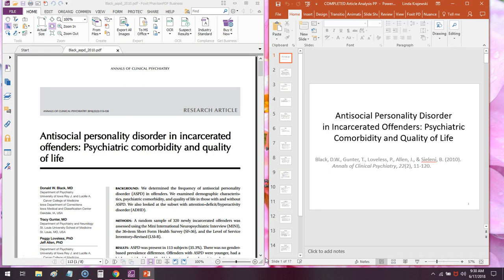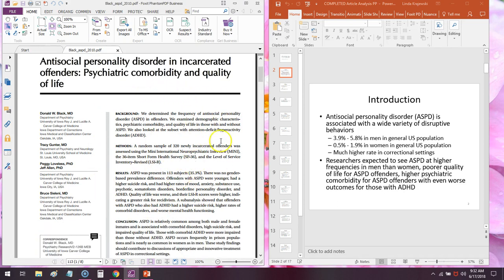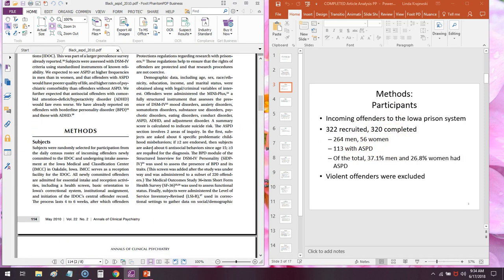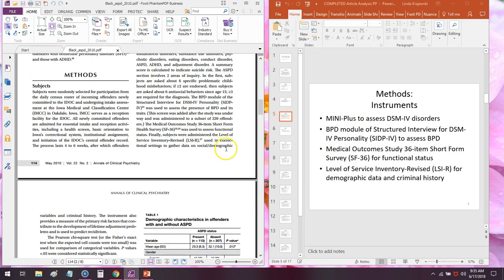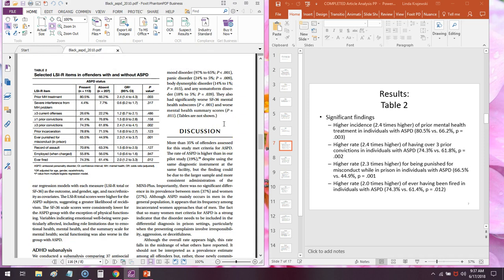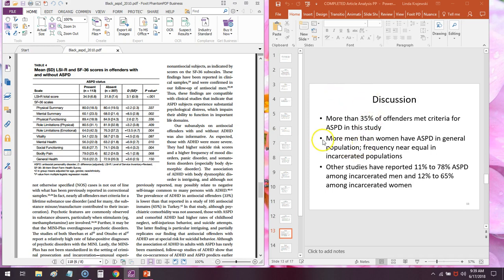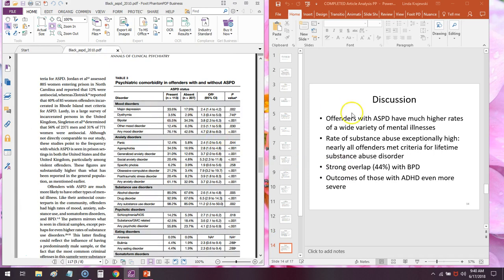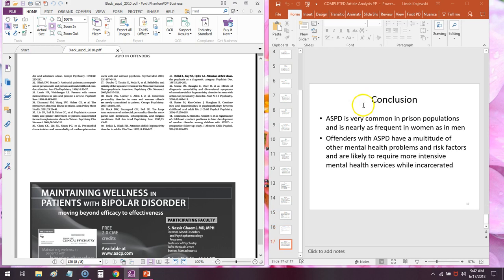Support Video for Beginner's Guide to Understanding Psychology Research Articles Assignment